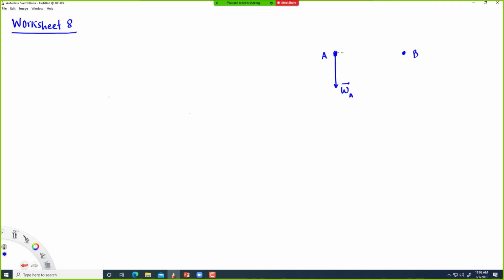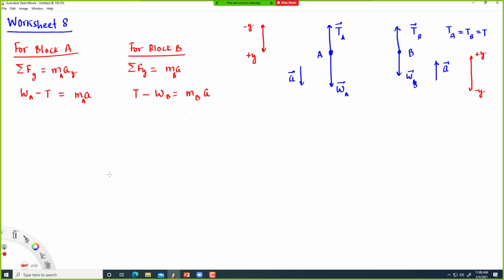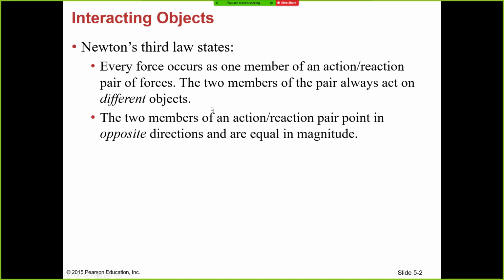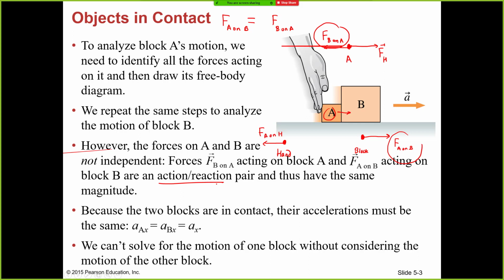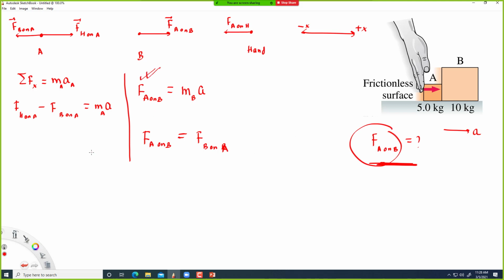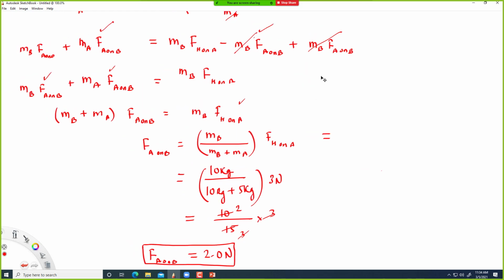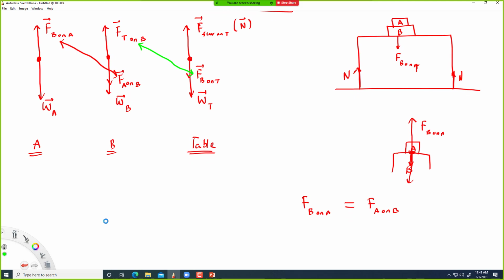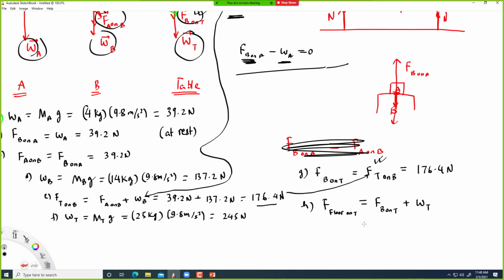03 05 2021 PHYS 160